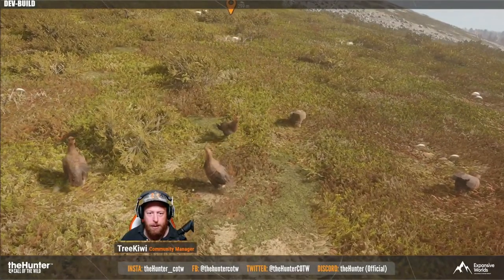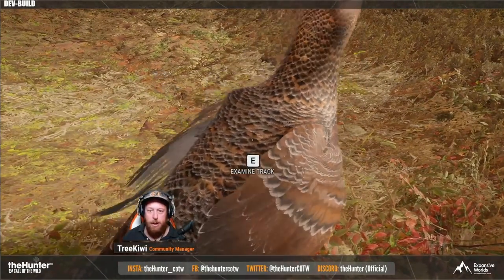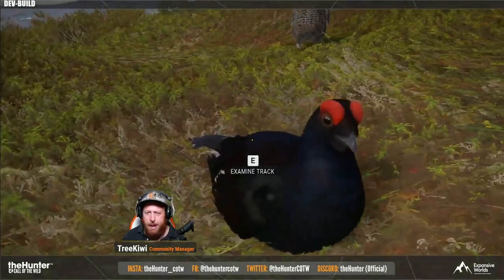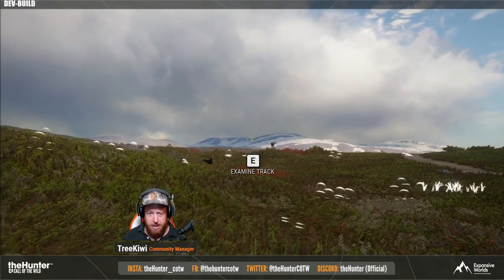REVONTULI COAST FIRST LOOK! Boat Blinds, New Great One & All Species! Call of the wild NEW UPDATE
Today on thehunter call of the wild we take a look at the new species for Revontuli Coast along with the new Boat Blind, Great One, & much more!